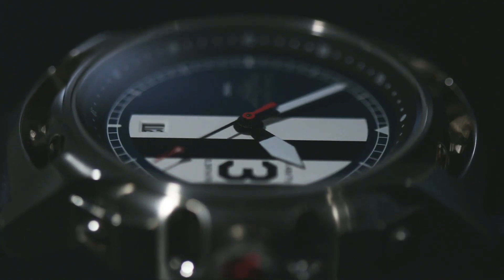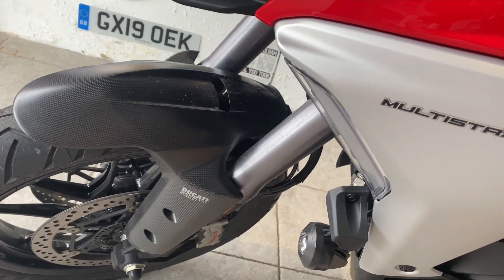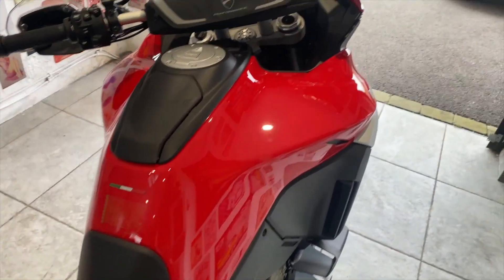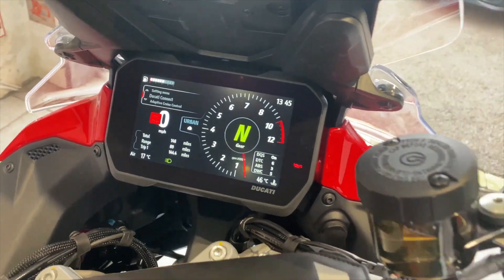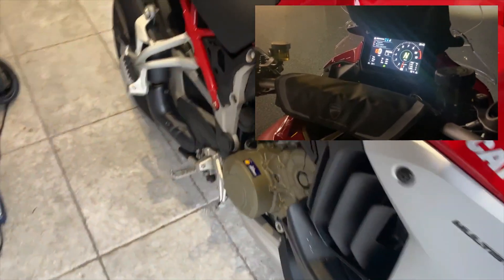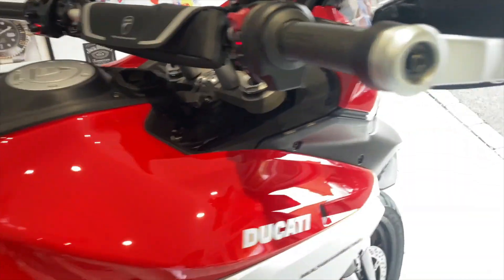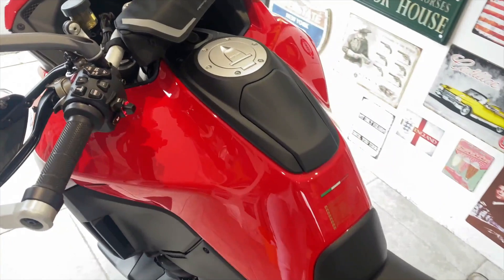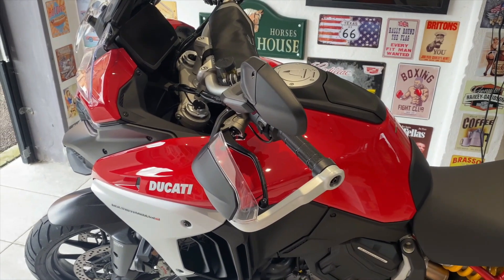I bought the new Ducati Multistrader V4S - The Italian Stallion!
Lockdown Lifestyle - What do I make of my new Summer Ride?